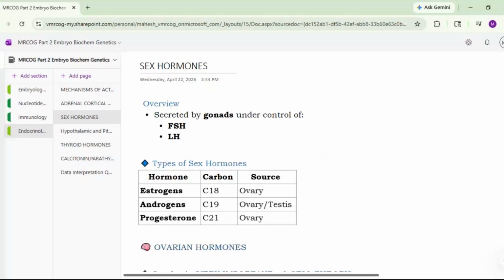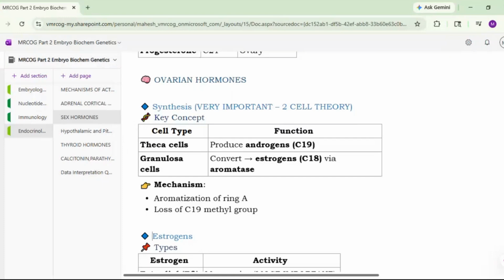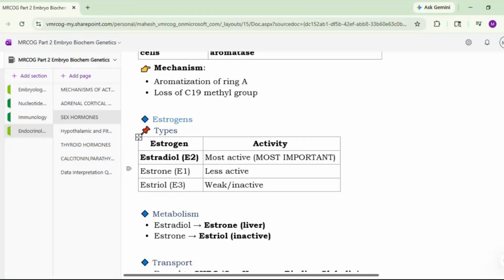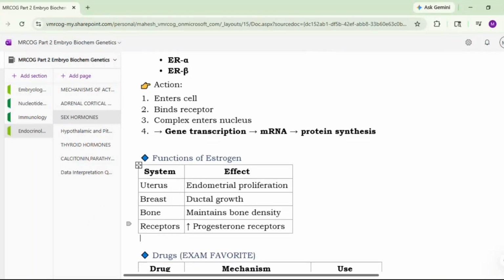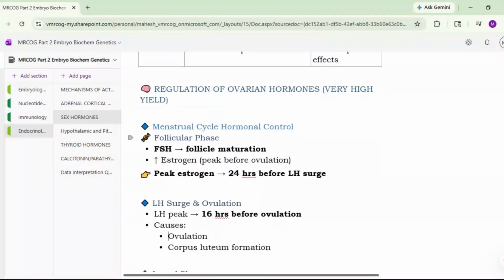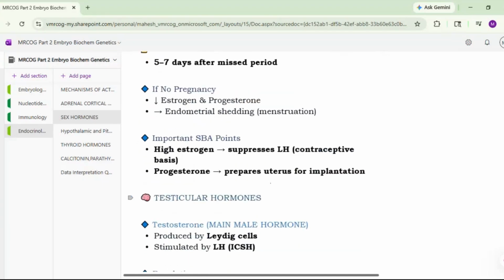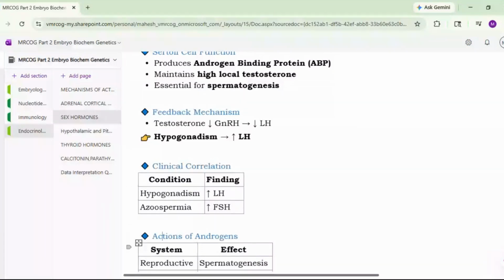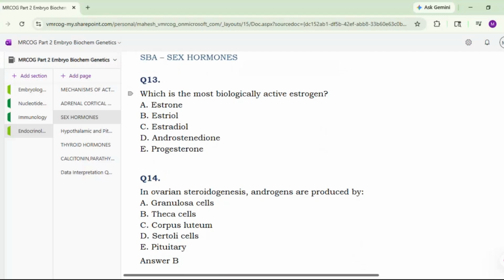👉 MRCOG Endocrinology Part 1: Reproductive Hormones (Oestrogen, Progesterone & Testosterone)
In this MRCOG Endocrinology Module, we cover a core high-yield topic — reproductive hormones.

This session explains:

Oestrogen, progesterone, and testosterone
Steroid hormone classification (C18, C19, C21)
Two-cell, two-gonadotropin theory (theca & granulosa cells)
Leydig cell function in testosterone production
Hormonal pathways relevant for MRCOG exams

You will understand:
Hormone synthesis and interconversion
Functional differences between major steroid hormones
Key exam concepts and frequently tested mechanisms

🧠 This session is designed for conceptual clarity with an exam-oriented approach for MRCOG Part 1.

Ideal for:
MRCOG Part 1 candidates
OBGYN residents
Medical students revising endocrinology